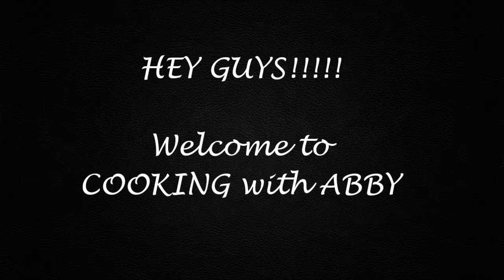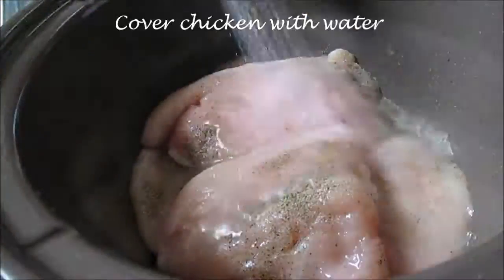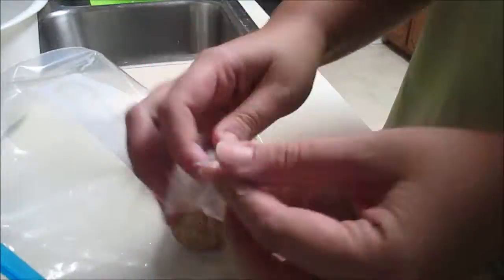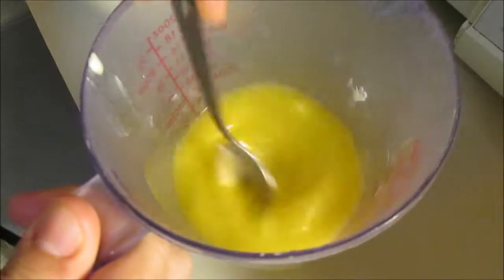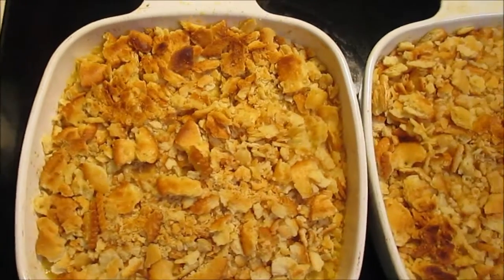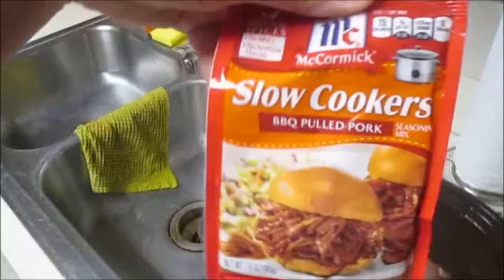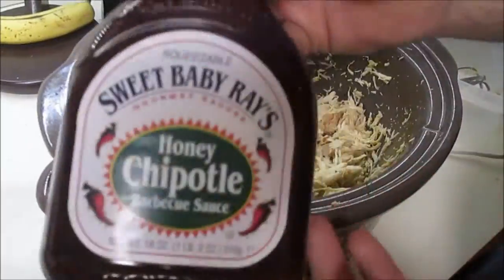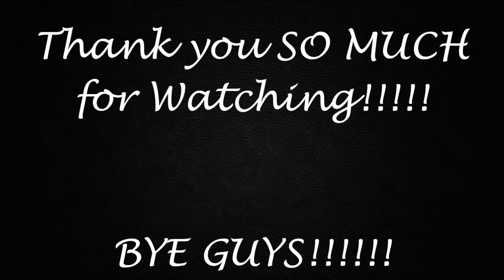Easy Crockpot Recipes| Few Ingredients| Cook with ME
Today I shared two of my favorite crockpot recipes. Very easy with few ingredients. The kids love both of these meals and they are super simple! Hope you enjoy them!